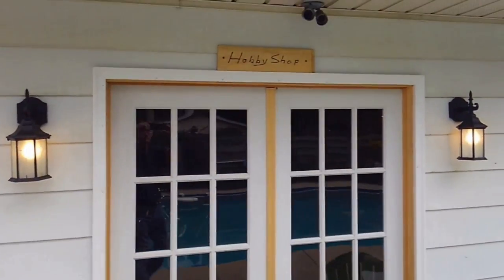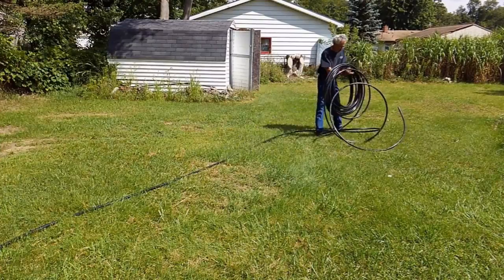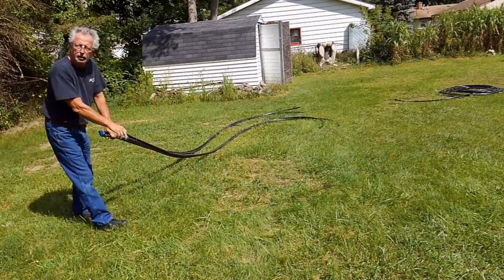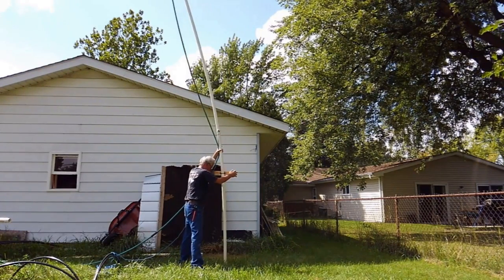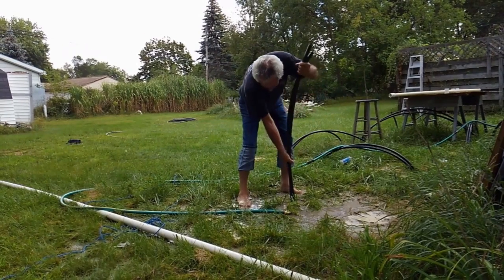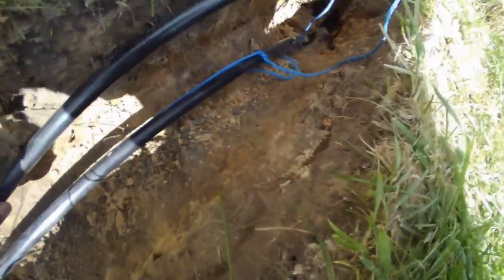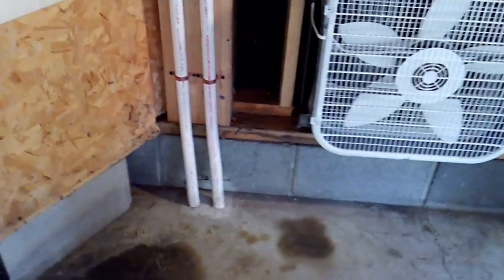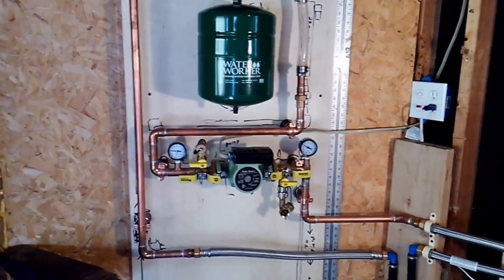Geothermal diy #1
Build your own basic GeoThermal closed loop earth recirculating system for under $800.00. This system has 300' of pressurized 3/4 inch polyethylene geoloop underground.

Home Depot

3/4 in. Blue Twister Polypropylene

Menards,

3/4 inch poly tubing

Menards Search Bar, “3/4 poly pipe” (irrigation Tubing) press enter,
make your selections. (Does not need to be potable water poly pipe.)

Air Separator Manifold,

automatic air vent valve,

water expansion tank,

3 speed circulator pump,

Circulation Pump Kit,

Antifreeze, Propylene Glycol.

Do your own research about what you are using and be sure to understand what this product is and how to use it safely.

Consult OSHA.GOV, propylene glycol MSDS